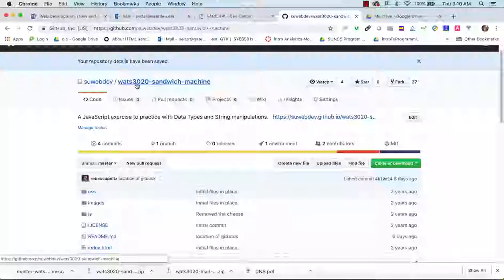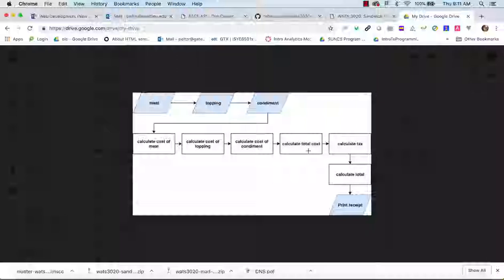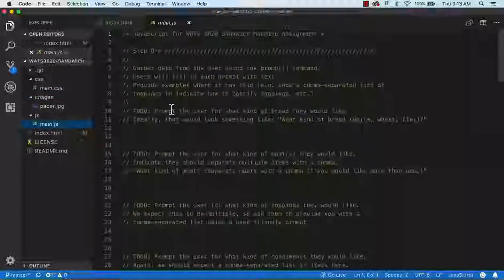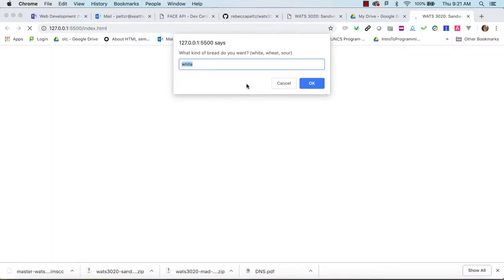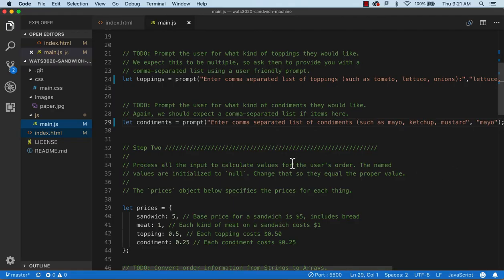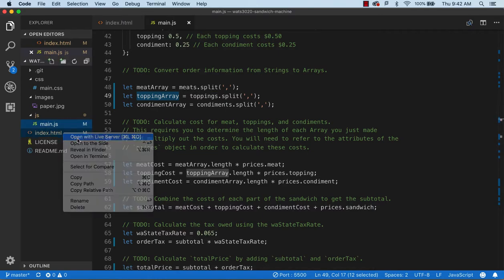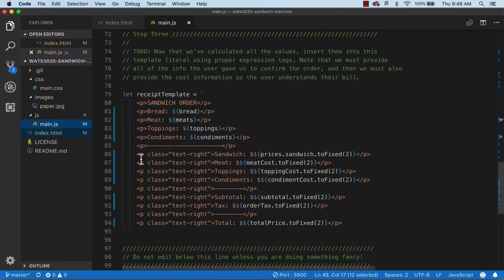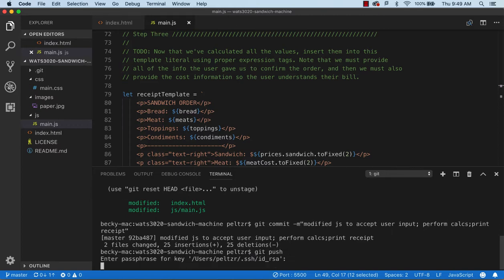WATS-3020-Week-2-Sandwich-Machine-Walkthrough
Learn about objects, arrays and working with strings.  Using the split function to turn a string into an array.  Use the toFixed function to control decimal points.